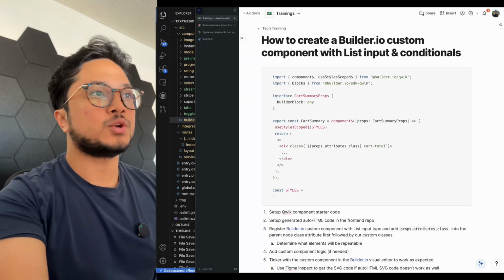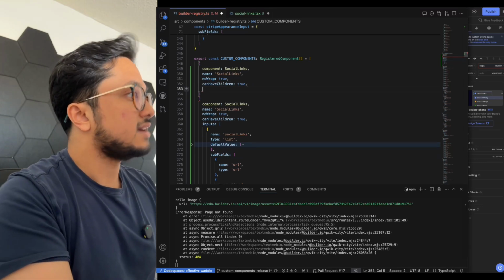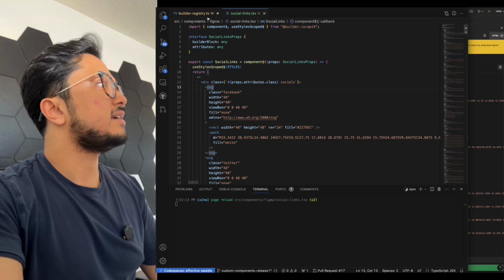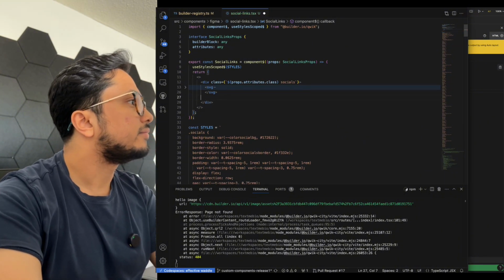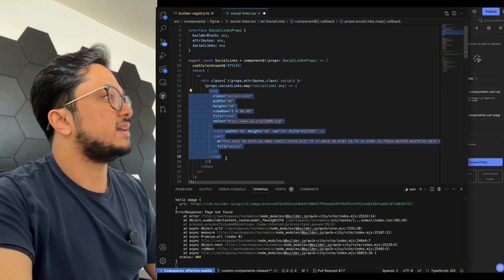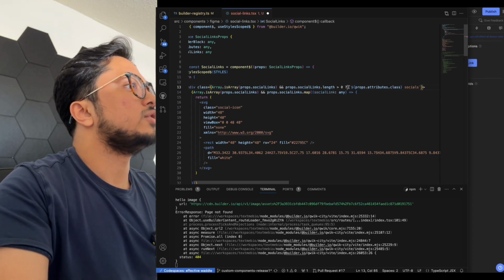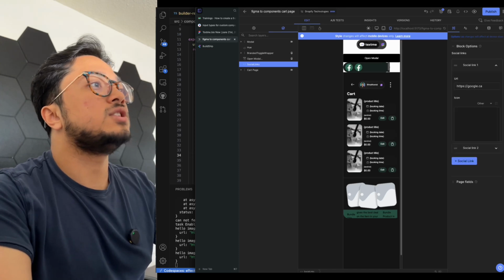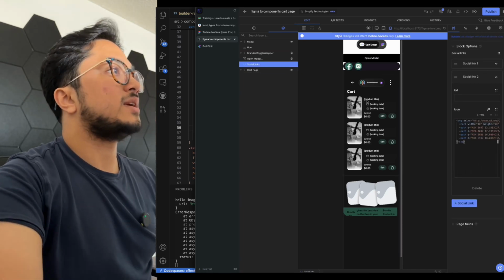List and Conditions // How to create Qwik custom component in Builder.io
I'm calling this the drag & drop Qwik stack. Really it's the drag & drop any custom SaaS stack powered by Builder.io.

We’re creating a drag and drop component that supports a list of inputs.

I’ve tried many Figma plugins to improve the design to development workflow, even the AI ones. Turns out when you do best practices like AutoLayout and Contraints in Figma the best AI design to code tools don’t work well. I’ve found a better Figma plugin called autoHTML. There are some caveats, but from what I’ve tried the workflow is much faster.

The example I walk through is responsive and supports a list of custom inputs.

Technology I used: Builder.io, Figma, autoHTML, GitHub Codespace, Qwik, JavaScript, HTML, CSS, Cloudflare, Coda